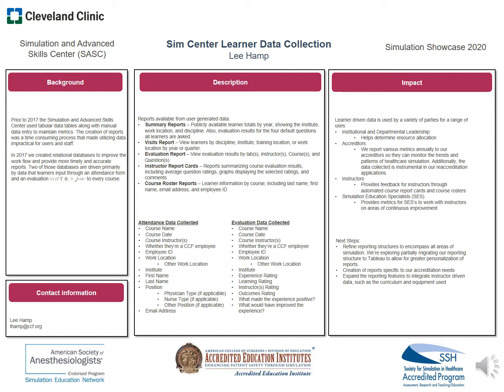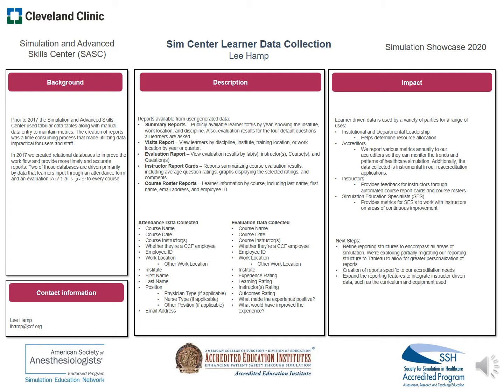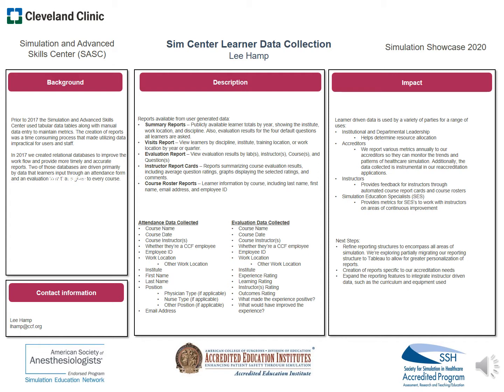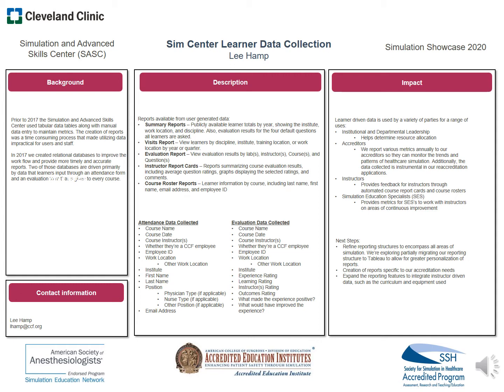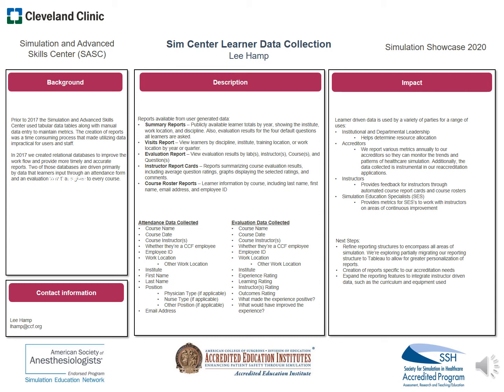Learner Data Collection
Hamp, L.